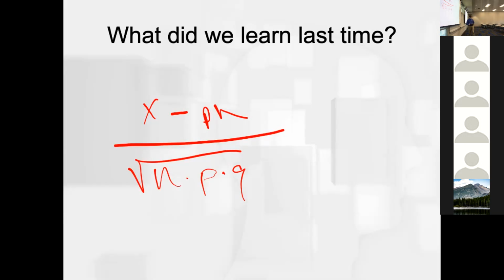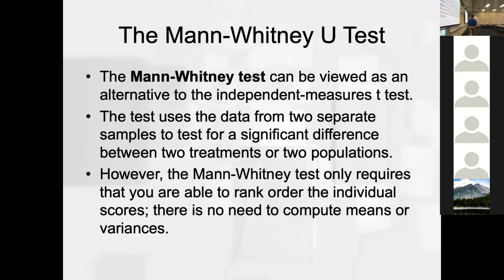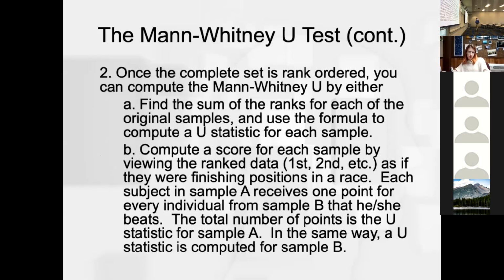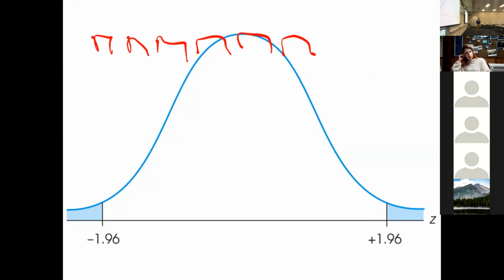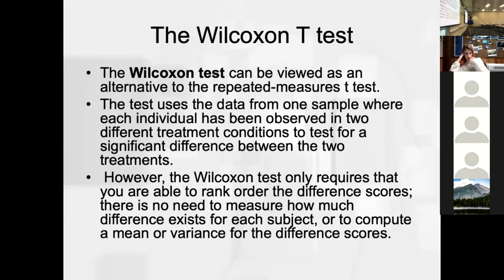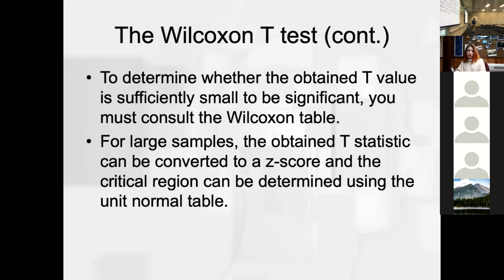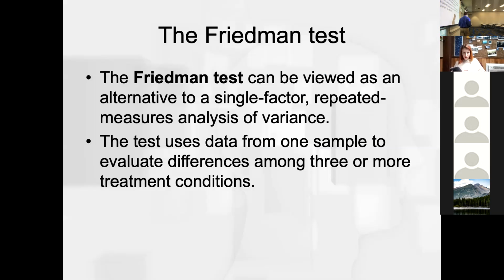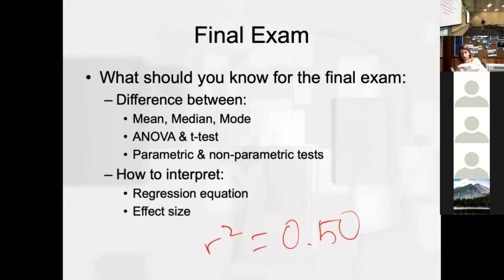L22 -- Statistical Tests for Ordinal Data